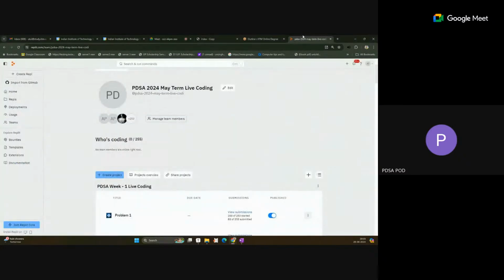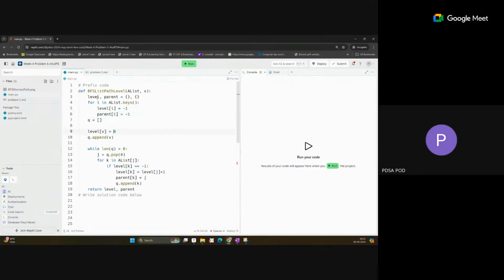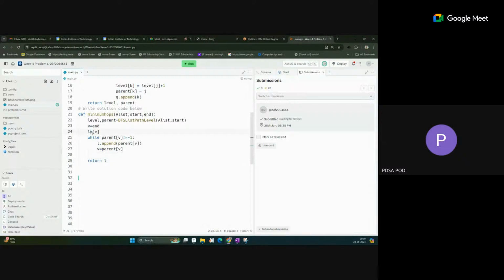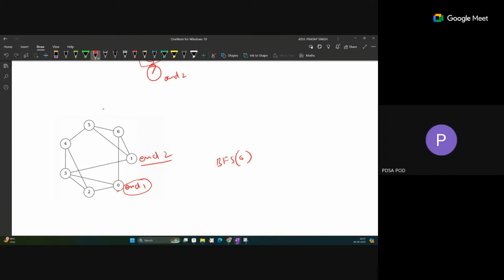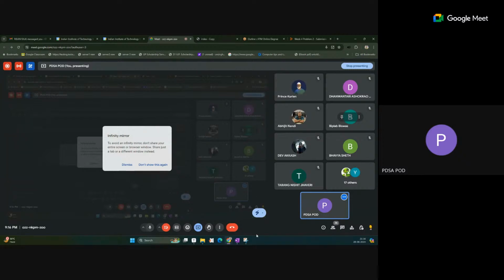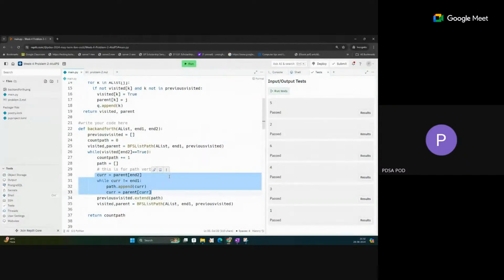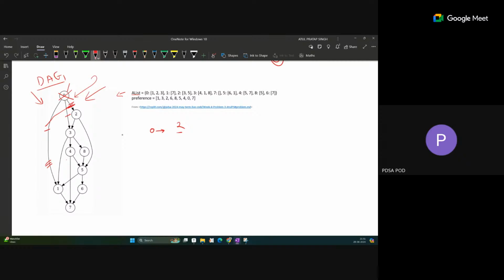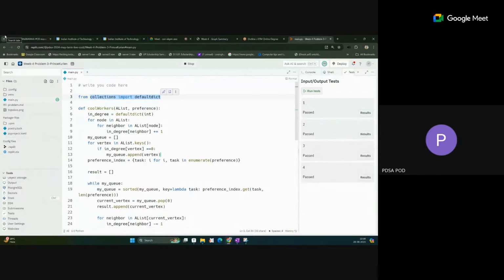Week-4 Problem Solving Session(Coding)